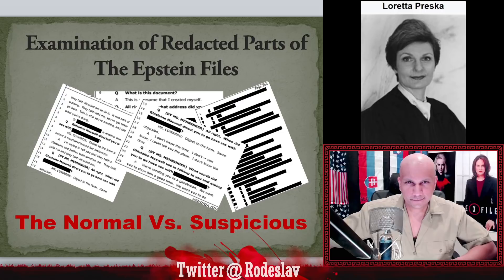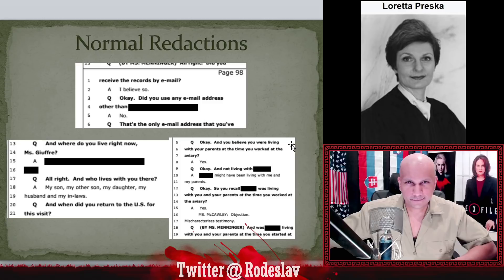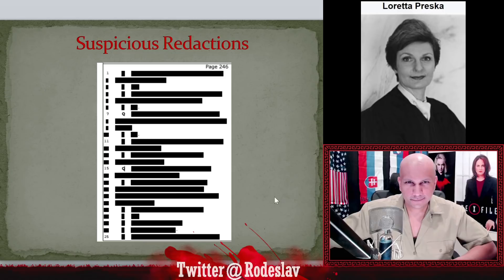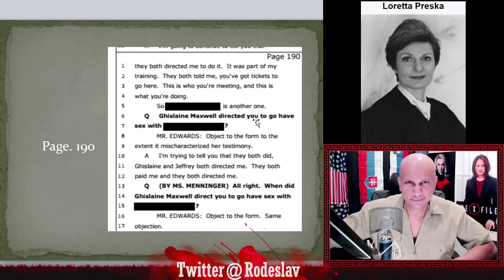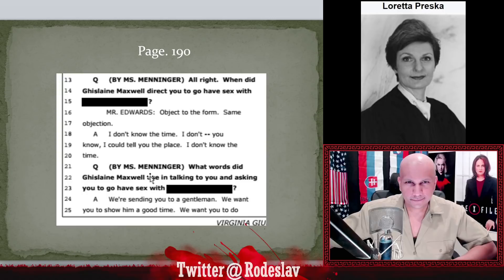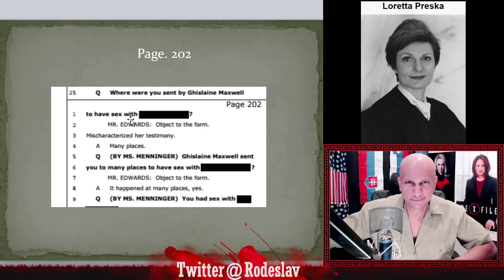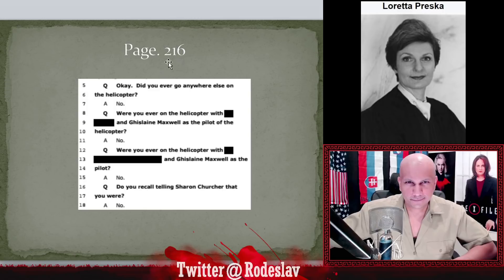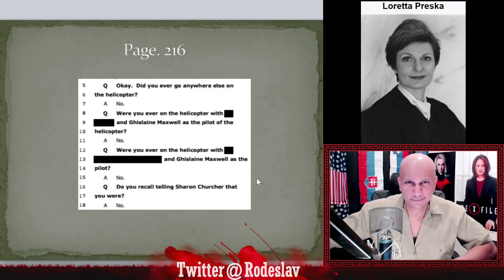Why Redact So Many Key People? [Epstein Files]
▶PSA: None of my videos are monetized. I feel monetization forces us to regulate our thoughts and opinions to suit advertiser whims, and I will never prostrate myself to a private company that way.
I'd rather my viewers support me if they appreciate my content.

▶ My Educational and Professional Qualifications:
Academic Training:
+ B.A in Political Science from California State University, Northridge
+ B.S in Microbiology from California State University, Northridge
+ Deep knowledge in Central and Eastern European Politics, History, and Culture
+ Deep knowledge of Classical Greek Philosophy and Logical Argumentation
+ Deep knowledge of Evolutionary Biology, Psychology, and Human Genetics
Political Experience:
+ Served as a political strategist on 3 winning Democratic State House Campaigns in California (names withheld for privacy reasons).
+ Worked for a sitting California Democratic senator's office, as a social media coordinator.
+ Served as a lobbyist for a labor union in Sacramento, California.